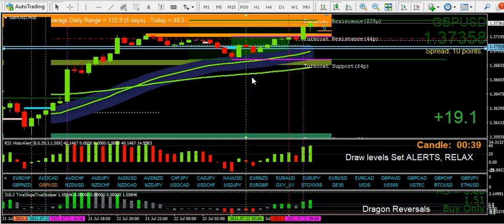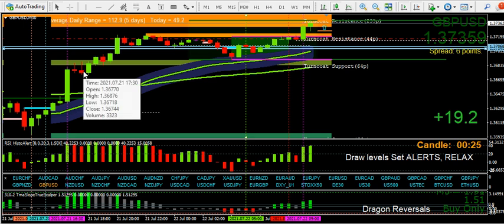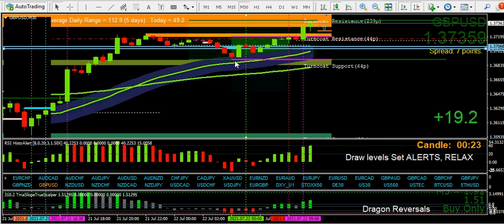Another 2b reversal video bounces off the sonic dragon 34 / 89 emas are beautiful